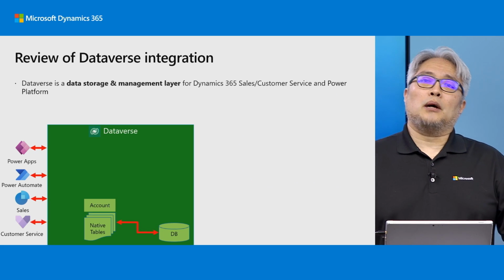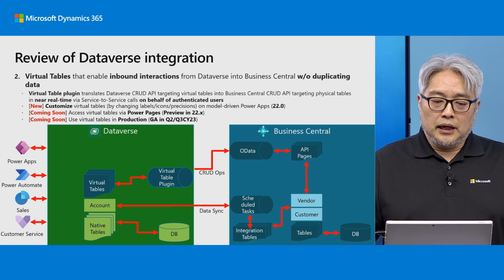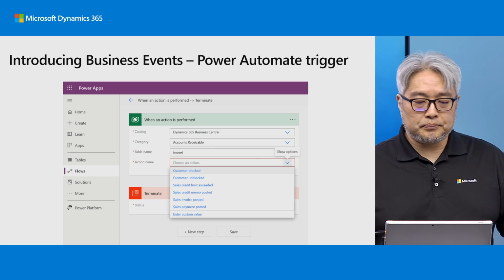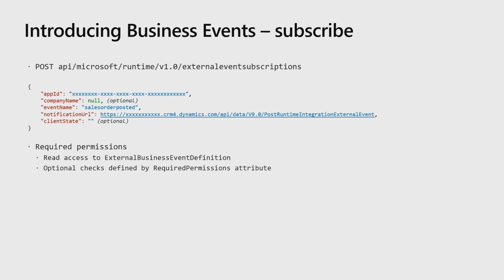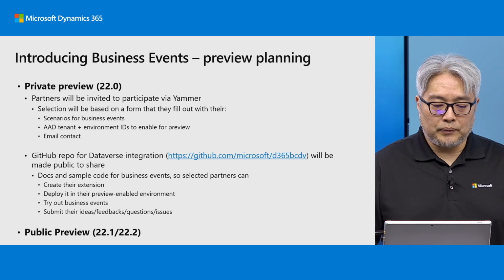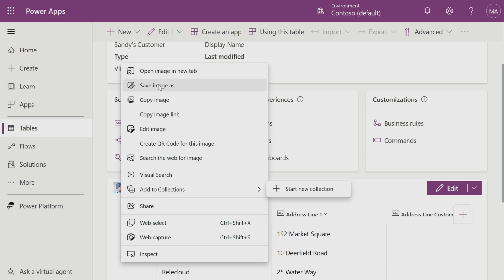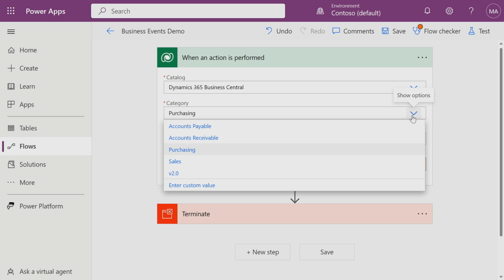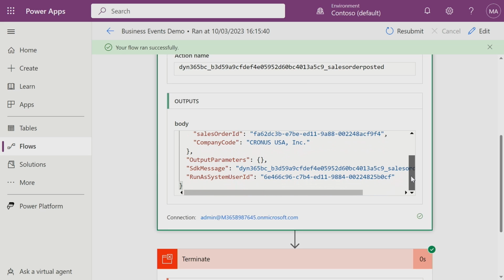Business Central 2023 Wave 1 - What's new: Virtual Table for Dataverse